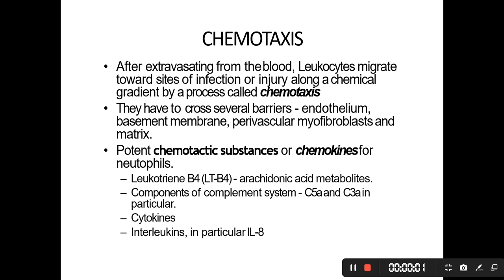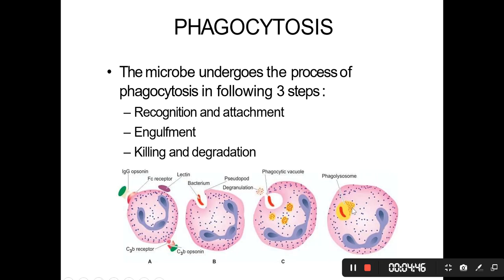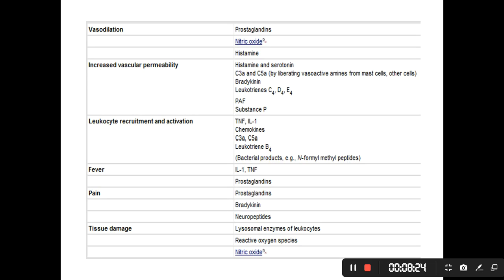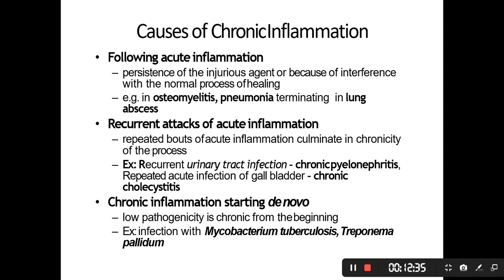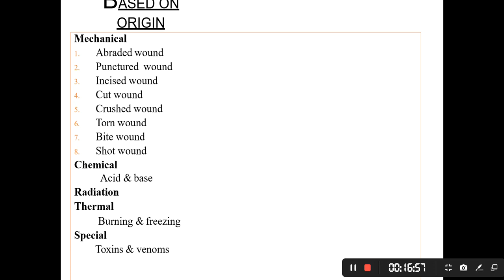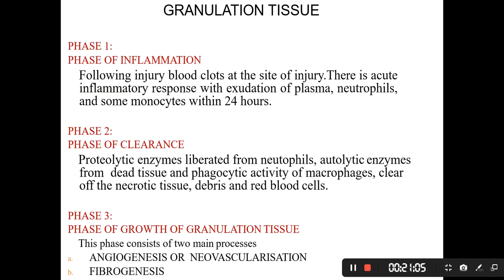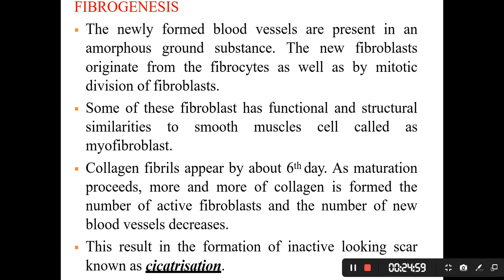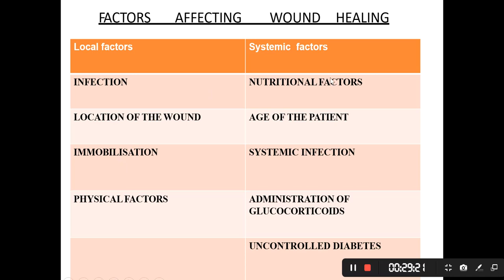lecture 2a 2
Inflammation lecture continued